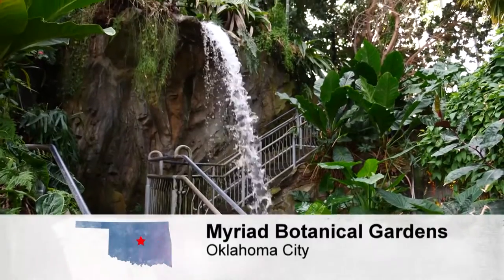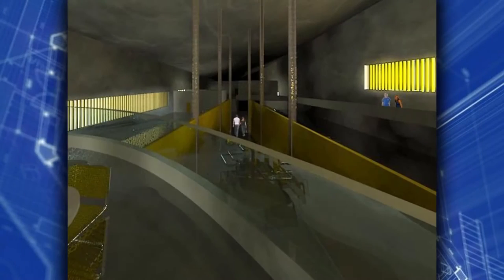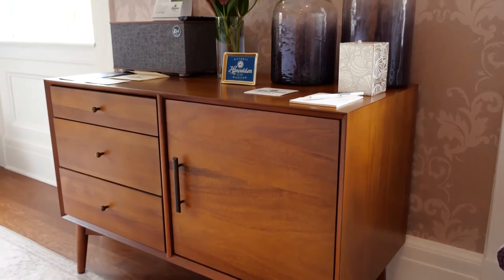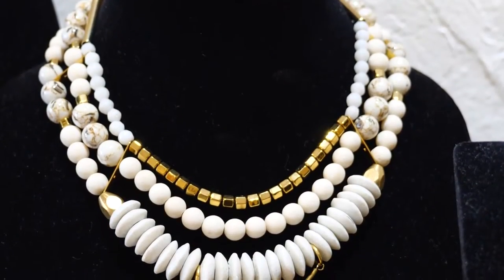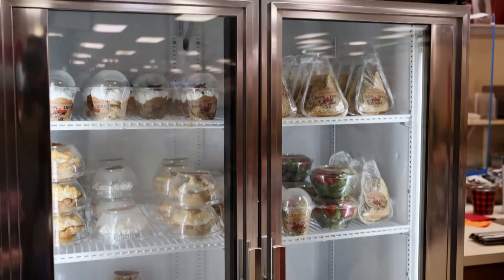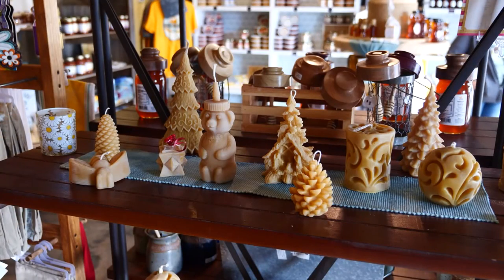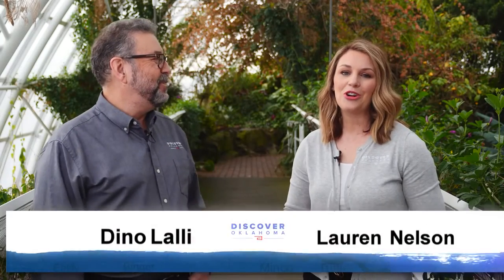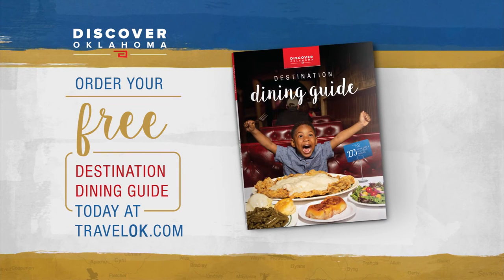Discover Oklahoma Episode 1239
Explore the Oklahoma Weather Museum and Science Center in Norman; the Harwelden Mansion B&B in Tulsa is not only a famous historic landmark and event center, but now a very comfortable and relaxing bed and breakfast; discover the stylish, handcrafted creations by the talented Jennifer Woods at JW Jewelry & Home in the Paseo in Oklahoma City; The R&S Drug Store in Duncan is more than a locally owned pharmacy, but a fun place to shop and also get a bite to eat followed by a tasty sweet treat; see how what started as a hobby became a full-time job at The Honey House and General Store in Jenks and food cooked with love and family tradition is served up at Momma C’s Soul Food Kitchen in Muskogee!